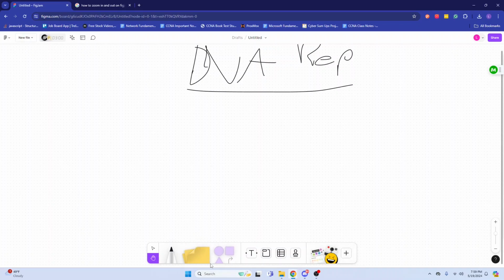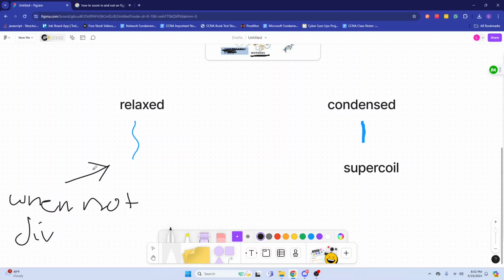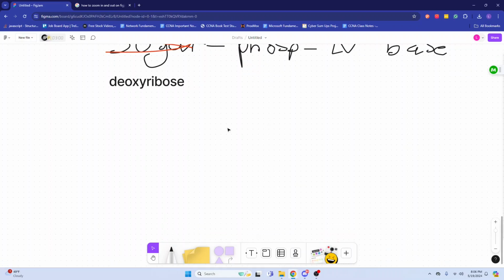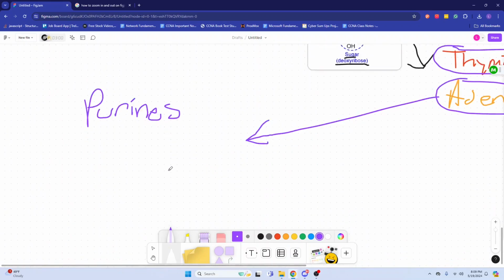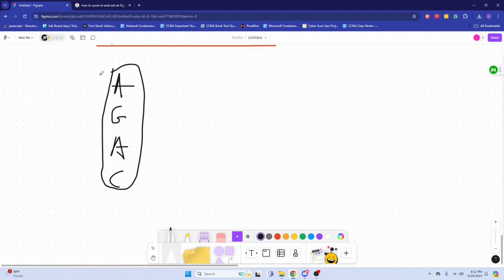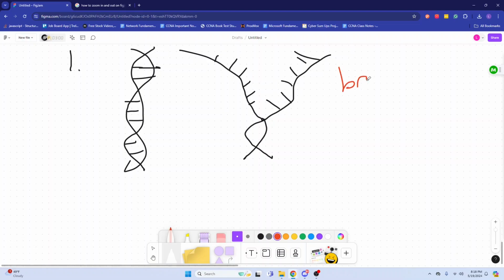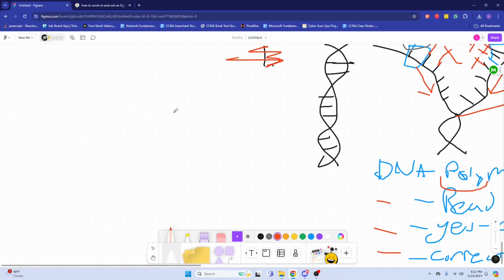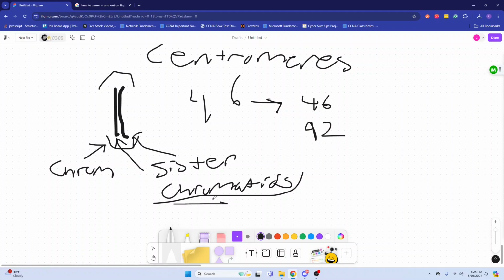Unit 4 Lecture 1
Highly condensed version of Lecture 1 of Unit 4